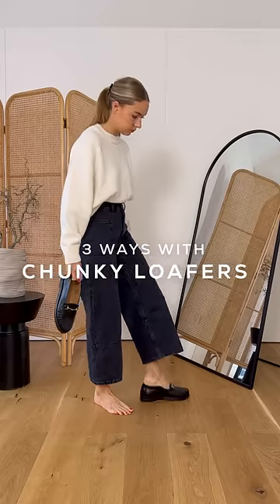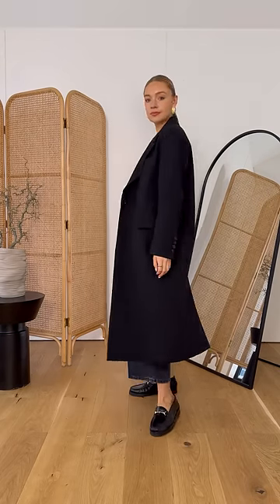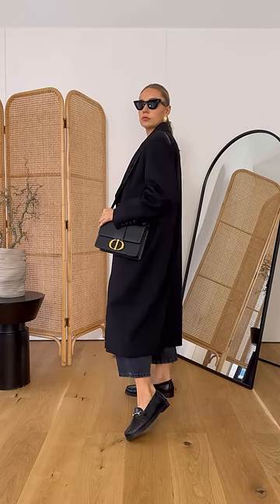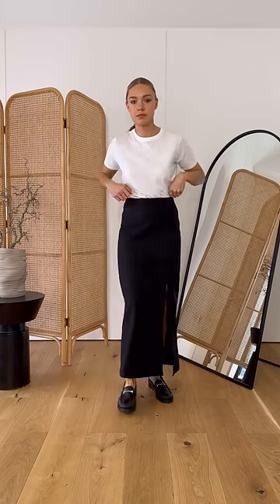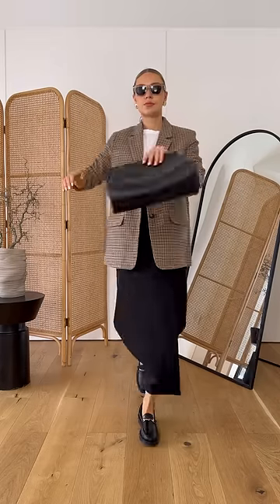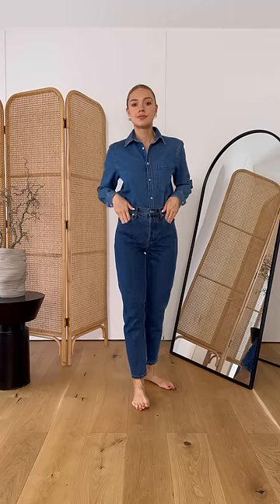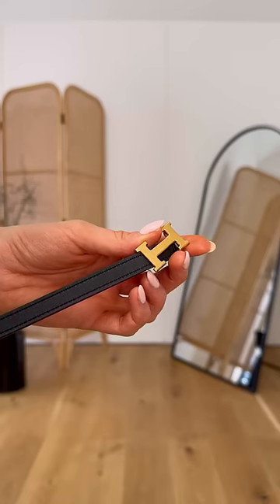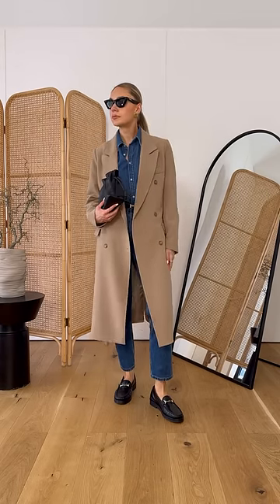WAYS TO STYLE CHUNKY BLACK LOAFERS (links in my LTK)